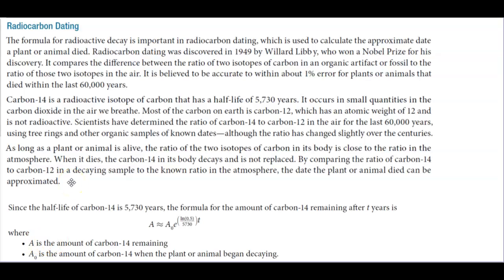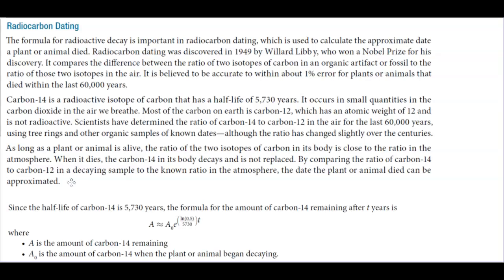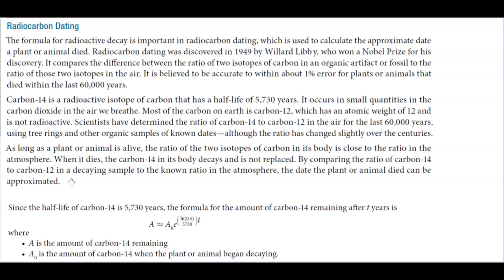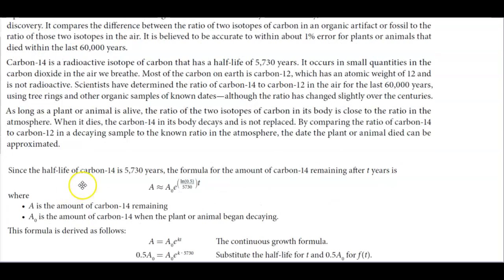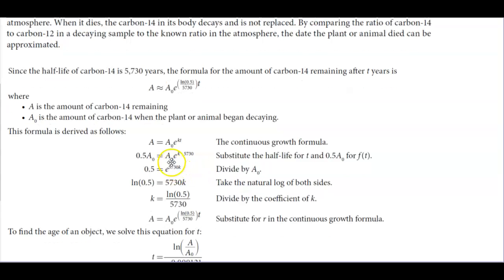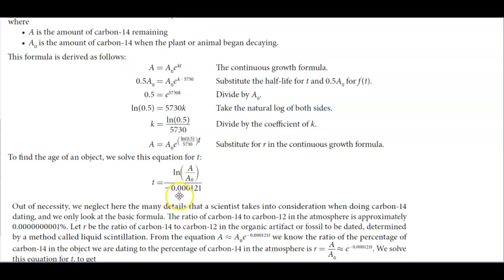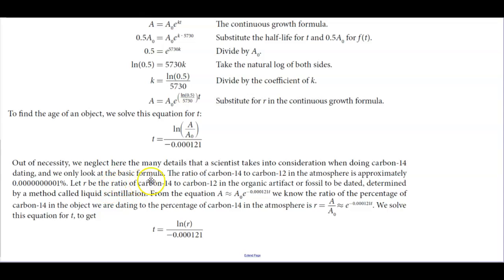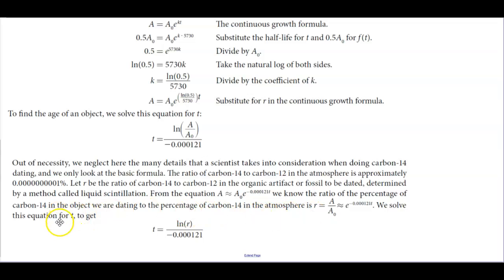Math 10 6.7 Introduction to Radiocarbon Dating